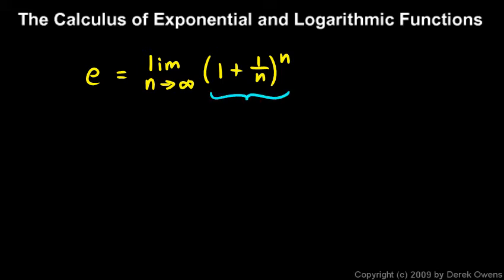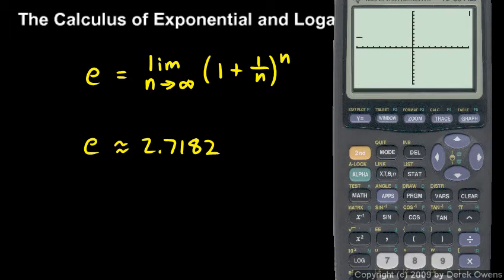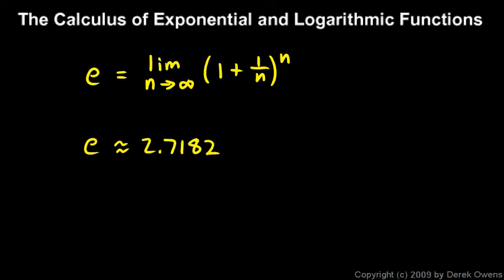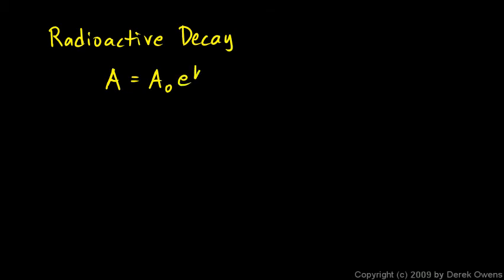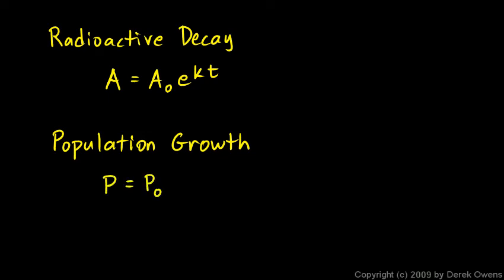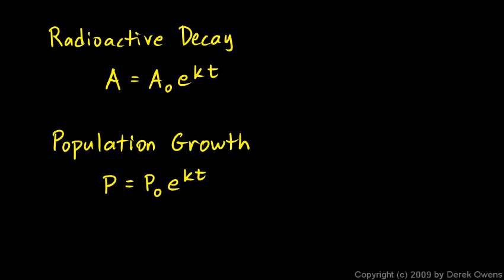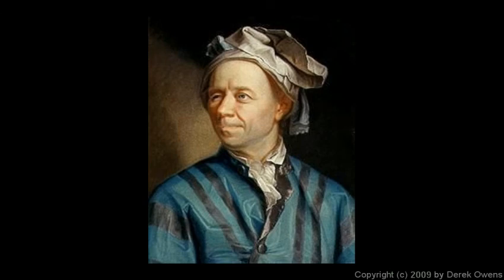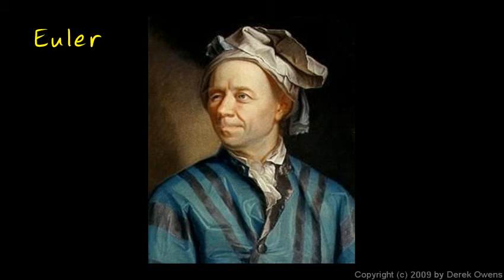Calculus 6.1a - Exponential Calculus - Introduction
Introductory video for the series on the calculus of exponential and logarithmic functions.